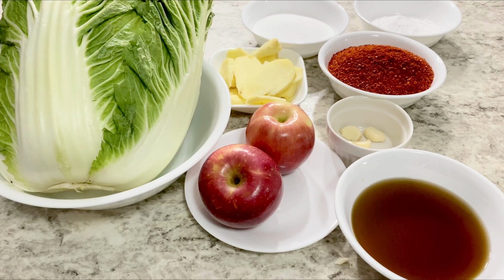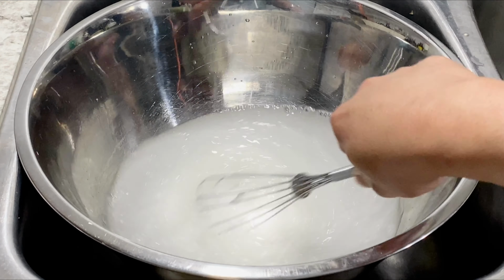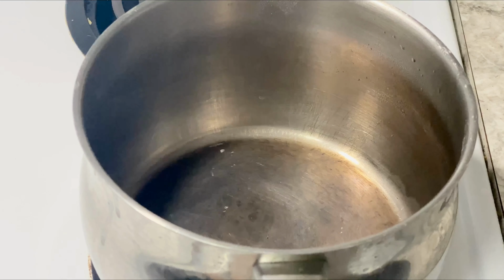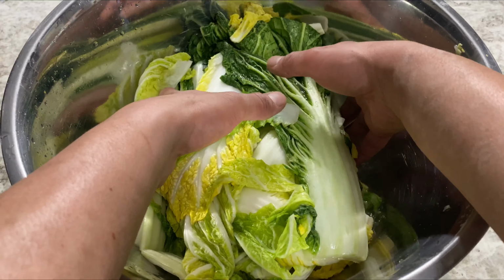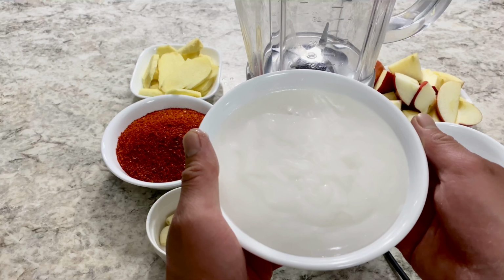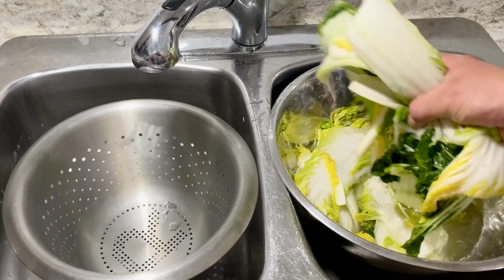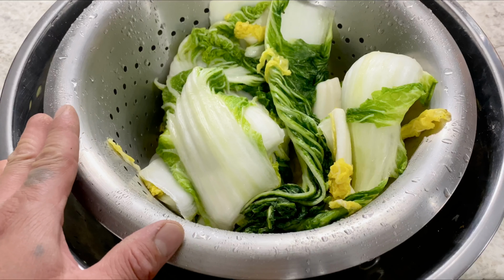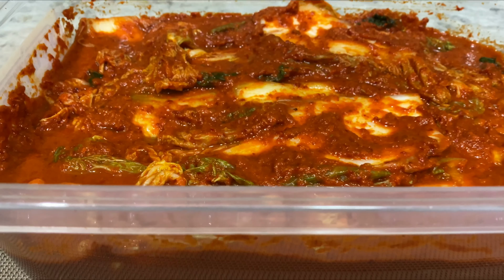Nappa Cabbage || Korean Kimchi.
•the easiest way to prepare homemade korean kimchi•